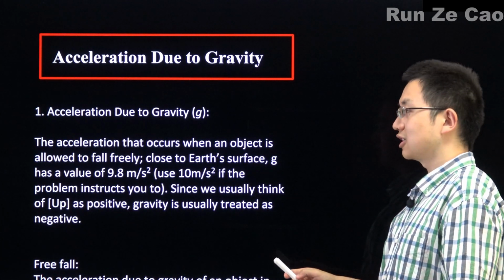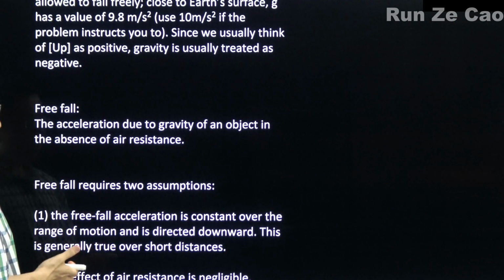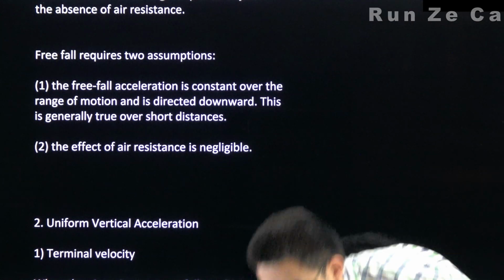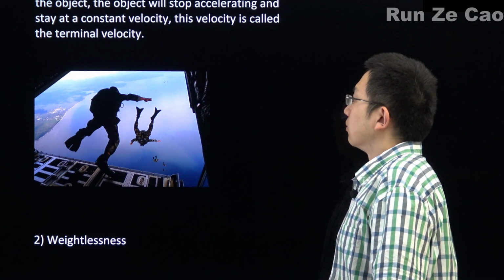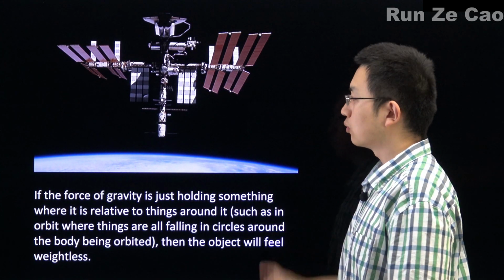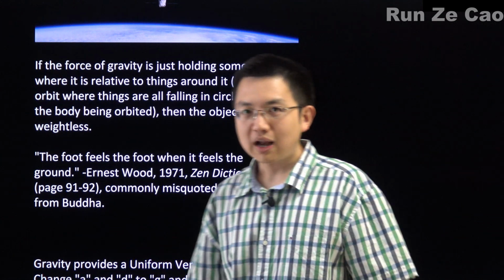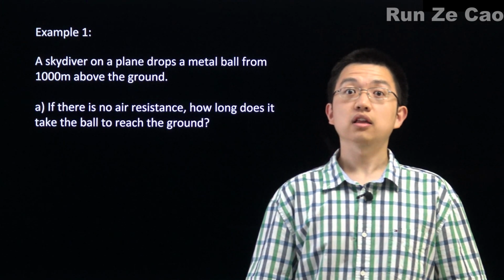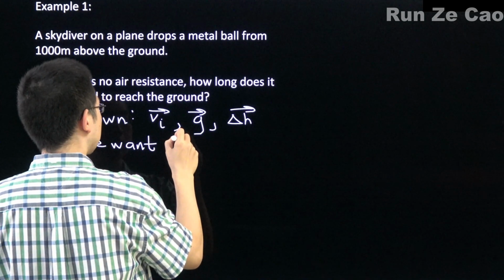Physics 11 1.6A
Our high school physics curricula follow Nelson textbooks.